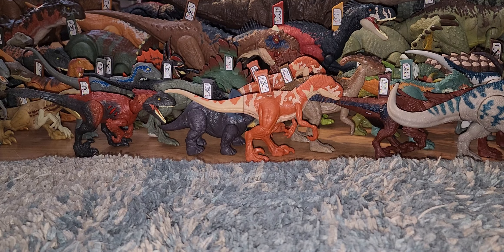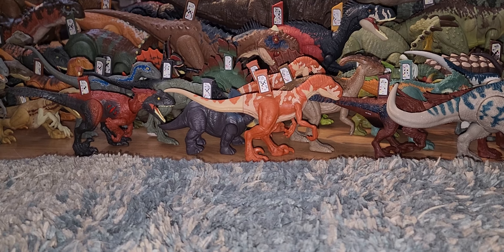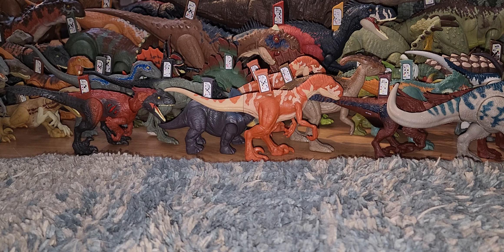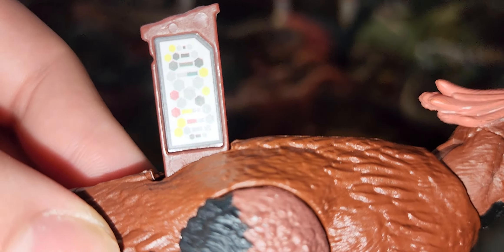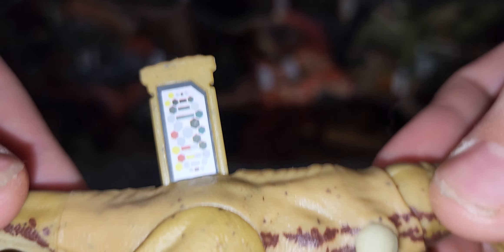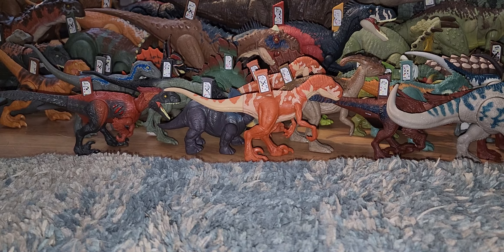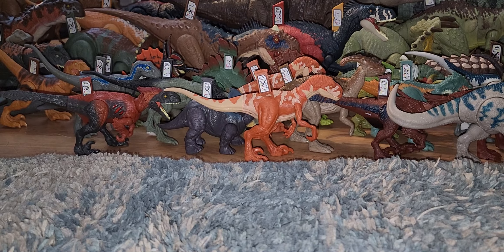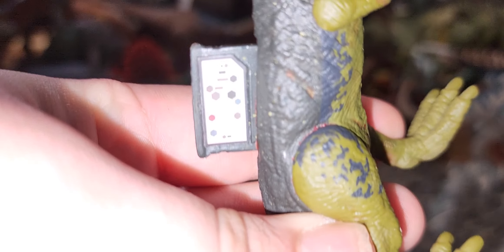Jurassic World Dominion scan codes